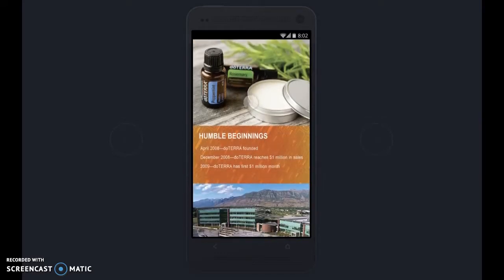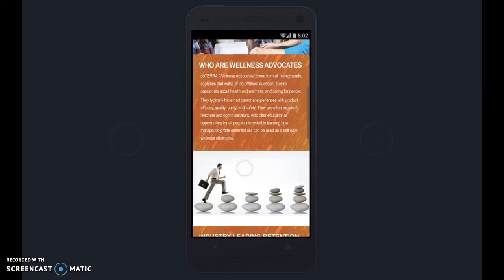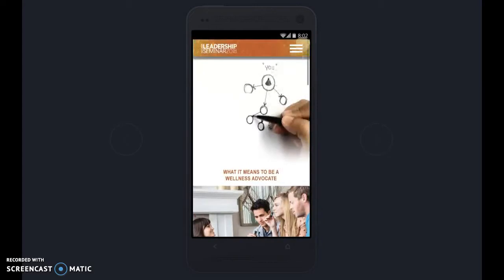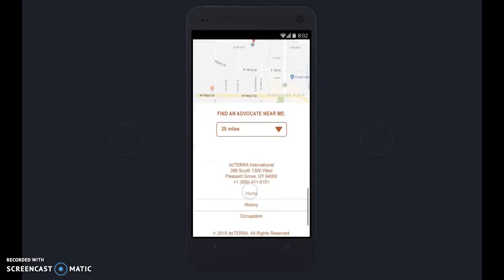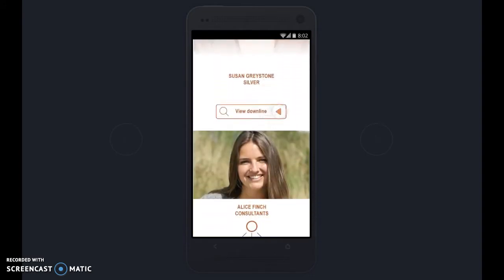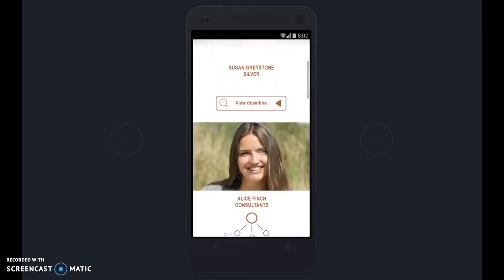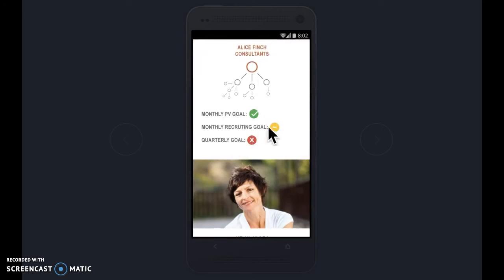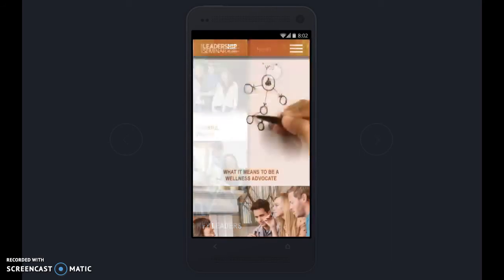Copy of InVisionapp wireframe example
This is not a real app. This video is an example of a wireframe presentation for the company that I work at.